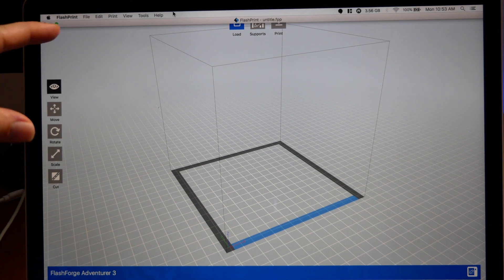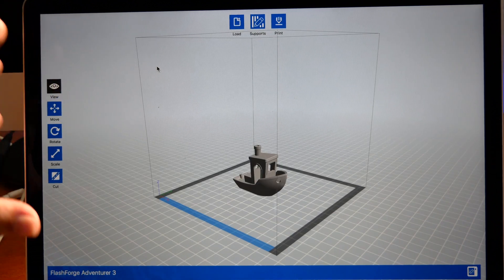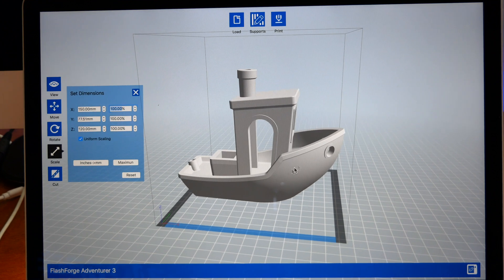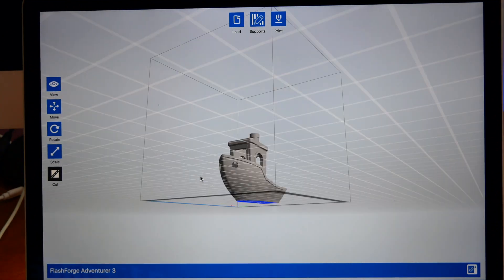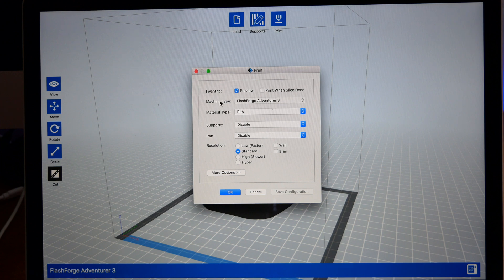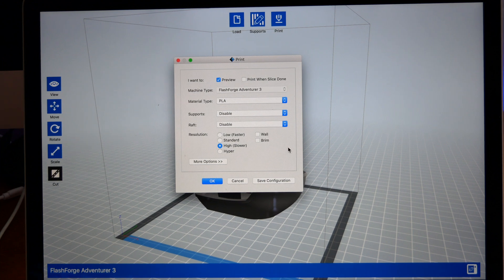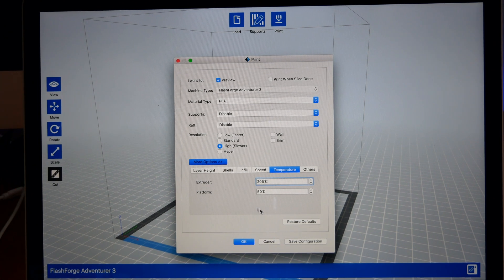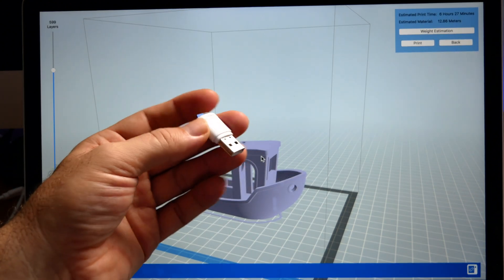Flash Print Slicer - Adventurer 3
Overview on how to slice a 3D print in Flash Print slicer for Flash Forge 3d printers.